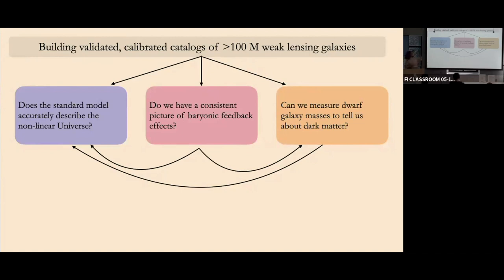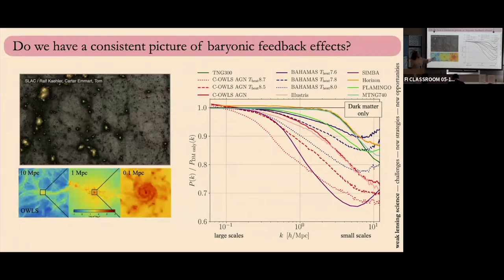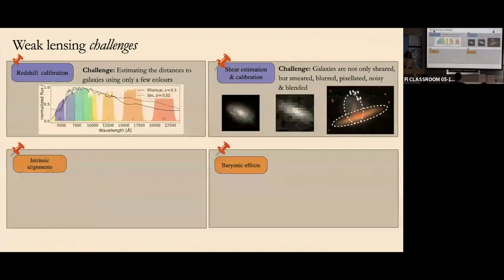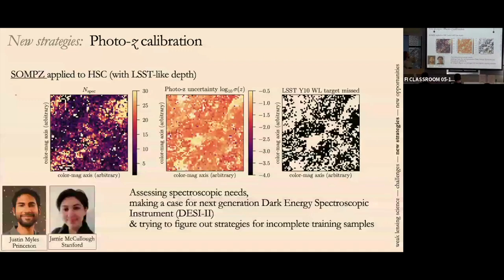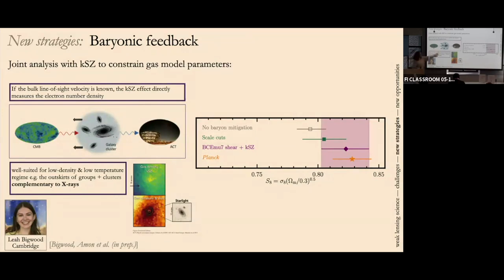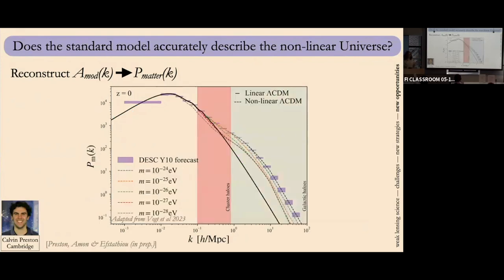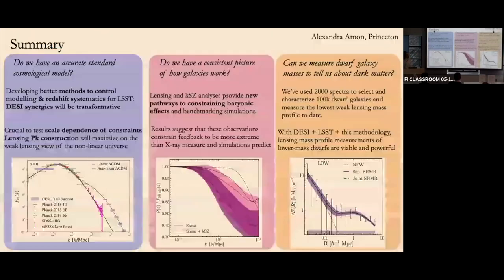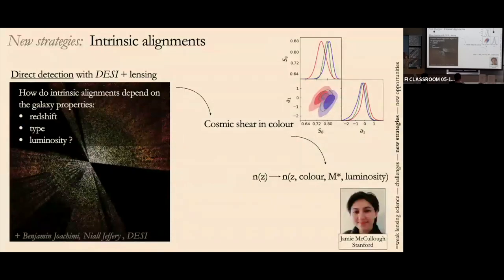Alexandra Amon - Weak Lensing with a Billion Galaxies